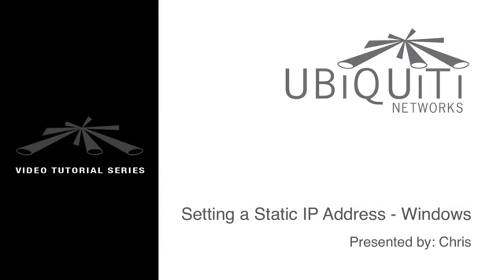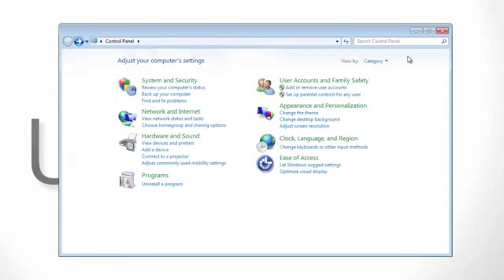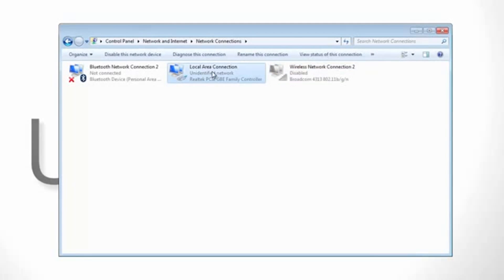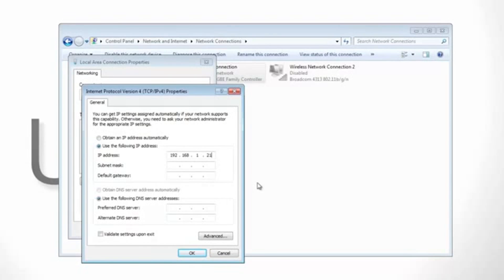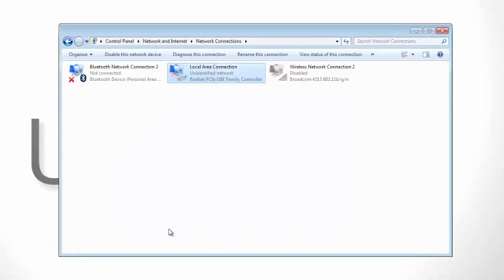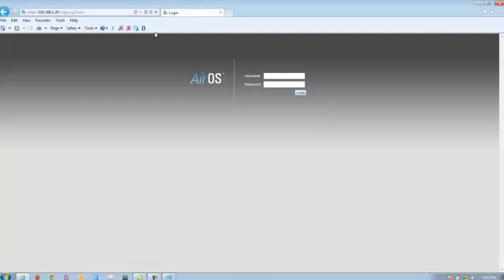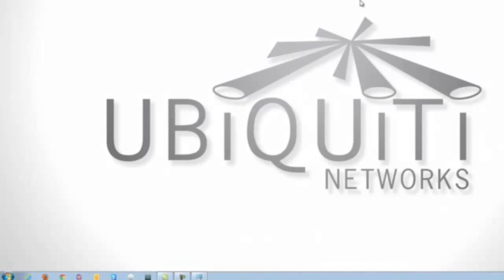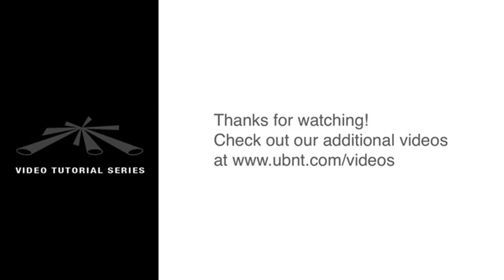Static IP Set Up For Ubiquiti Devices In Windows 7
An overview video on how to set a static IP address with Windows 7 in order to connect to and configure your Ubiquiti equipment.